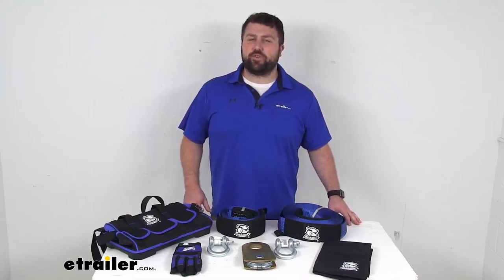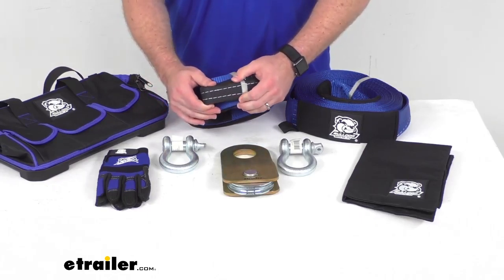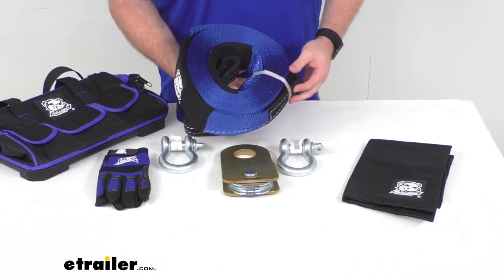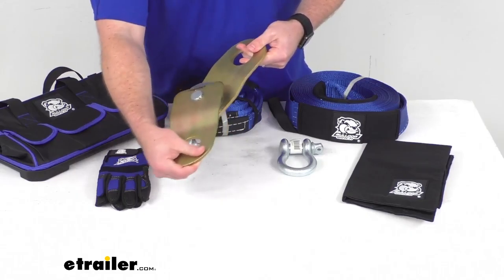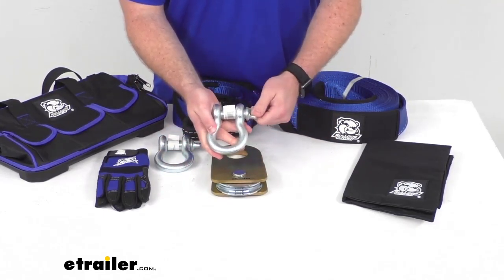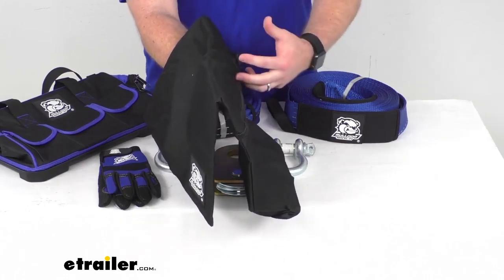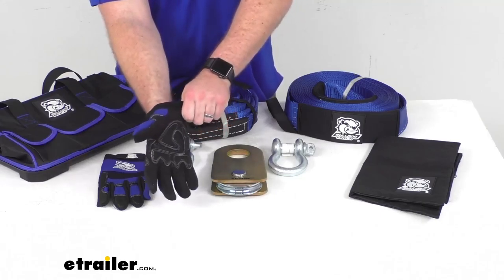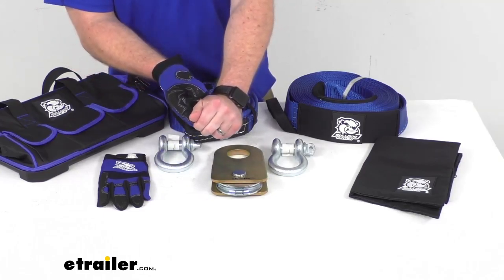etrailer | Bulldog Winch 8-Piece Rigging Kit with Heavy-Duty Storage Bag Review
Hi there, I'm Michael with etrailer.com. Today, we're gonna take a quick look at this Bulldog Winch 8-Piece Rigging Kit. This is going to include eight of these accessories that you'll need for your recovery winch. This will include this three inch by 10 inch long heavy duty polyester tree saver strap. This does have a break strength of 30,000 pounds and a working load limit of 10,000 pounds. We do have reinforced end loops here, and so it is going to give us plenty of strength so that we can have a nice, solid connection.

And, we do also have a sewn-in tie cord here, so we can easily store this. Just wrap that around there, so we don't have to worry about our strap coming loose. Likewise, we're also going to have a three inch by 30 foot recovery strap with a 30,000 pound break strength and 10,000 pound working load limit. Same heavy-duty polyester construction. Same reinforced end loops here, and the same sewn-in tie cord for our storage.

We're also going to get a one-snatch block. This is going to allow you to change the direction of your pull, or increase your pulling power. This does have a 19,000 pound breaking strength, and an 8,000 pound working load limit. You can see it's got this gold zinc plating on it for corrosion protection. Very easy open-slide plates for simple rope mount.

On the backside here we do have a grease fitting. That's going to make it very easy for us to hook up our grease gun and grease our axle there. So, it's going to function properly for us, to make sure that that's going to turn freely. We also have these safety lines stamped into the plate to give us some overload monitoring to make sure that everything is safe. We're going to get two of these three quarter inch shackles.

These do have a break strength of 57,000 pounds and a working load limit of 9.5 thousand So, we'll get two of those so we can easily hook up our snatch block or our recovery straps. We're also going to get a rock bag wire rope dampeners so we can fill this up with rocks, have it sitting on our rope, wire rope. So, if you we're to snap, that's going to pull it to the ground instead of allowing it to fly freely, potentially causing harm to us or others around. Very simple to fill up with rocks, zip up and it will fold flat when it's empty. It's constructed of a nice heavy duty abrasion and tear resistant material. So, it will last nice long time there. We're also going to get one pair of extra large trail gloves. So, these gloves are going to help protect your hands from abrasion, sharp objects and heat from your winch being pulled in. It's got a synthetic leather nylon and polyurethane palms that are gonna provide nice support, as we're working with our wire or synthetic winch rope. These are a durable form-fitting material, so they are gonna be very snug, pretty comfortable. We also have the elastic cups here, that will allow us to make sure we have a nice secure fit on our hands. And, in addition to all of this, we are going to also get this heavy duty storage bag. It's going to allow us to store it all away. Keep it organized. So, this does have this heavy duty molded plastic base, as well as a heavy duty zipper here at the top, so we can make sure everything is staying in place. Turn this around so you can see that zipper a little bit better. You can open it up, store everything inside there. Also has these loops that can be used for our shoulder strap or to lock this, with a padlock, which would be sold separately. And, then the handles, themselves are very easy to lock together. Like so, we have a nice handle to grip onto. This is about 15 and three quarters of an inch long, eight and a half inches wide, and 12 and one eighth of an inch tall. It's got a weight capacity of 110 pounds, so it will do a good job of allowing us to organize all this, keep it stored under our back seat or somewhere close by so that if we ever need any of these accessories to recover our vehicle, or another vehicle, we'll have it all right there on hand. So, that completes our look for today.